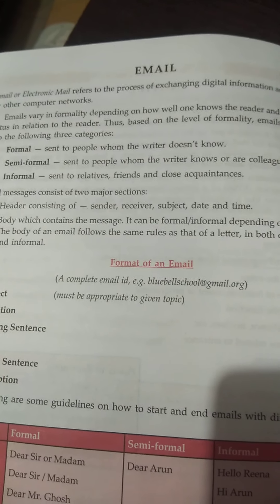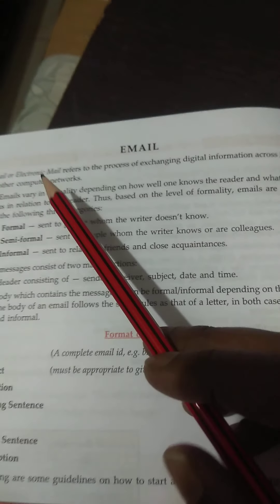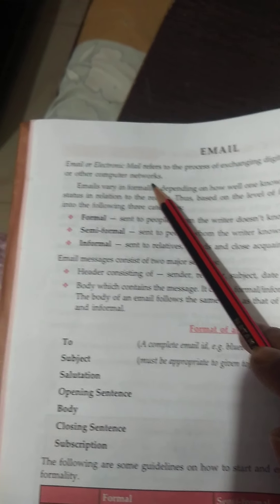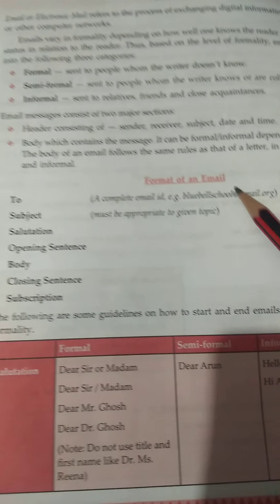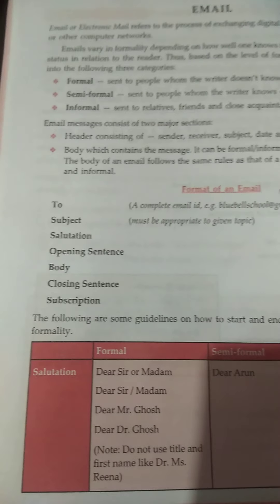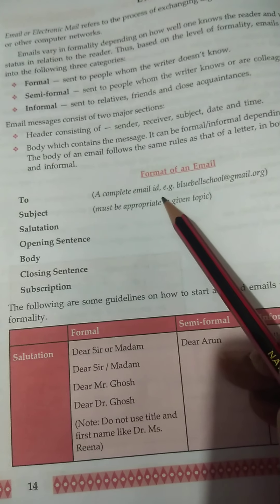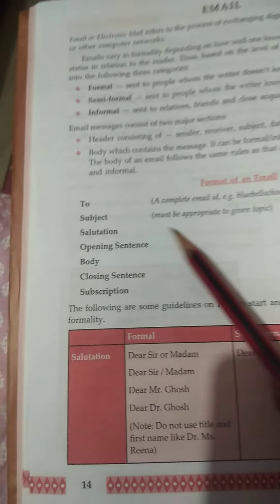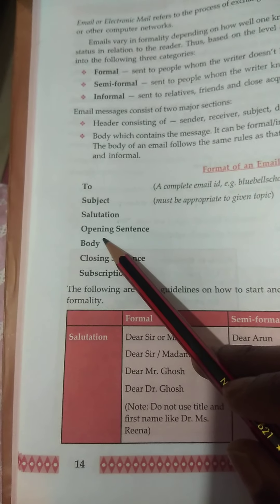Class 10 Chapter 1(EMAIL)